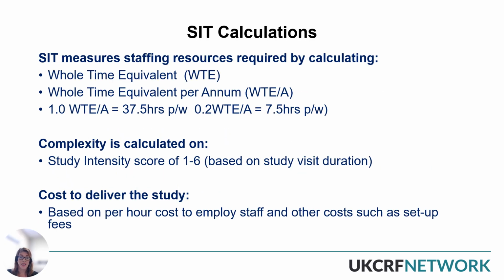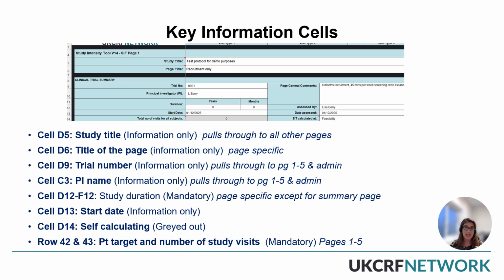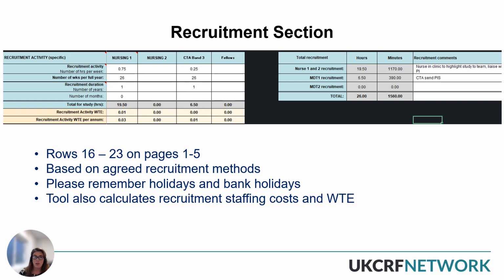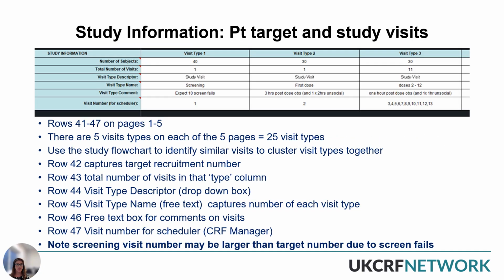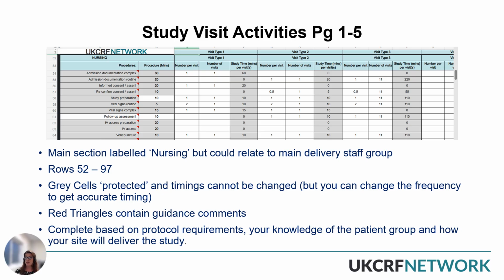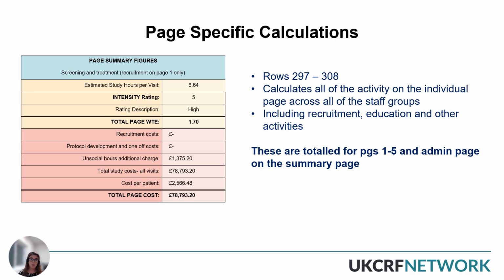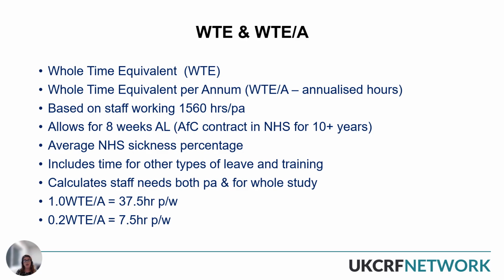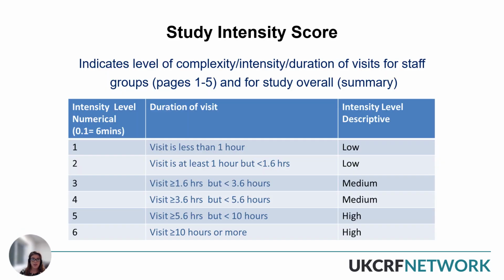UKCRFN Introduction to the Study Intensity Tool V14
Welcome to an introduction of the UKCRF Network’s Study Intensity Tool (SIT) Version 14. This is an important first video for beginner users.

1:03 Overview of the tool and benefits
4:18 Key features
6:10 Tips for getting started
8:16 Key information cells
10:49 Recruitment
12:20 Staff Set-up and Educational Activity
14:33 Costing
15:53 Study Information
18:45 Study Visit Activities
20:46 MDT Sections
22:08 Staff Section Calculations
23:04 Page Specific Calculations
24:03 Admin Page
26:11 Summary Page
28:00 Calculations: WTE & WTE per annum
32:11 Calculations: Study Intensity Score
33:05 Workforce Planning
34:41 CRFManager Upload
35:42 Validation
36:36 Recommendations
38:13 Support page and further resources

After watching this video we recommend you watch a demonstration of the tool (which will be uploaded in the coming days).